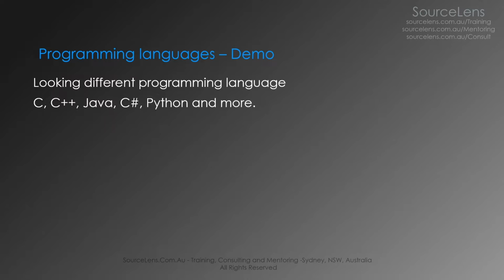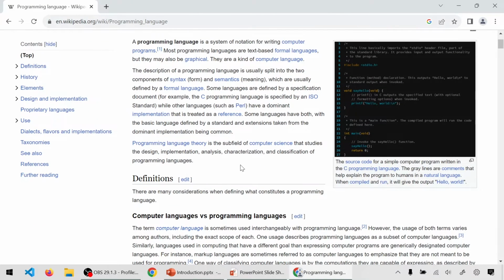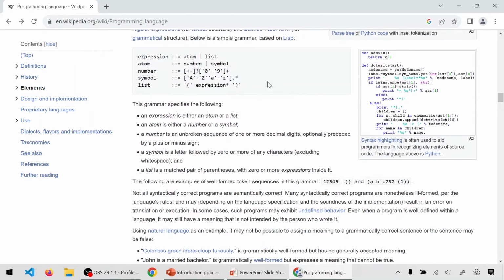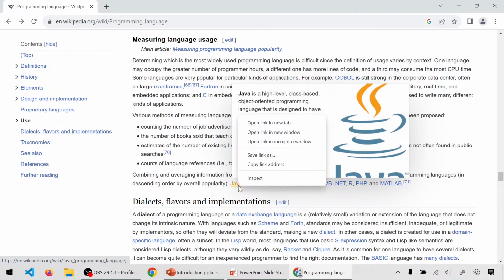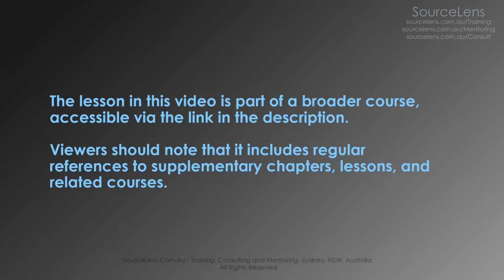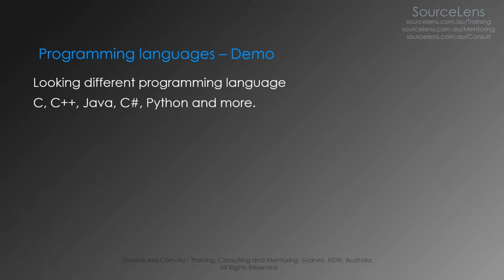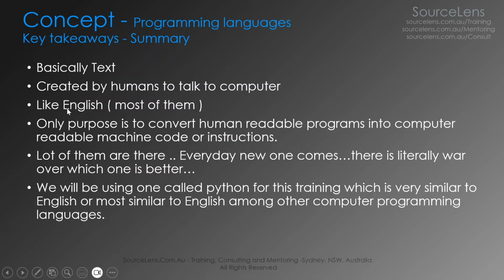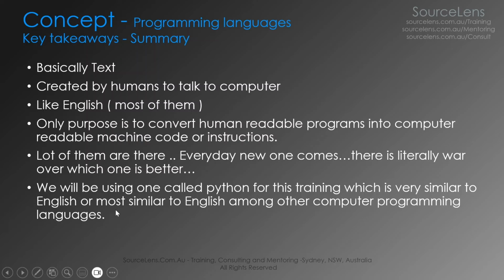Programming Languages - Part 3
Link for the entire course:
    DECEMBER2025

The topics that we are going to discuss here is about different variants of Programming Language like,

1) Java

2) C

3) C++

4) C#

5) Python etc.